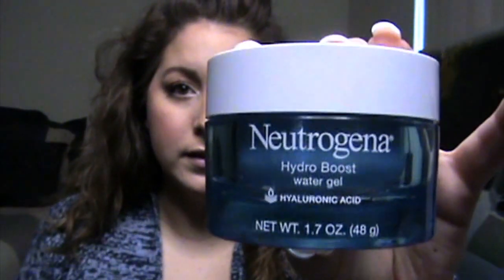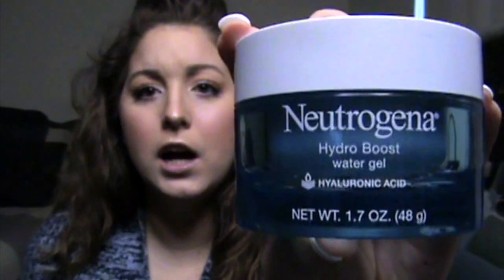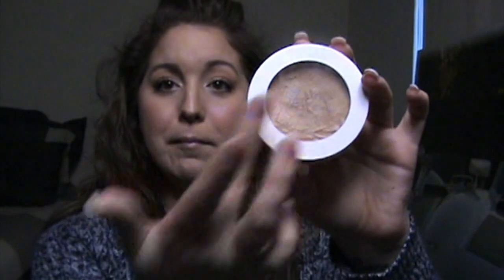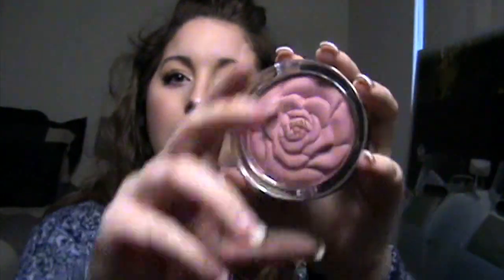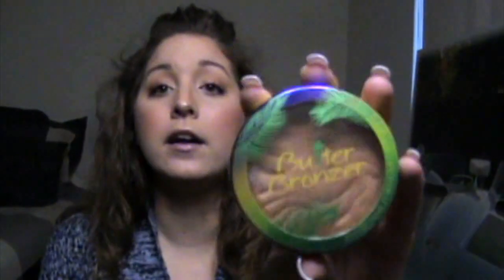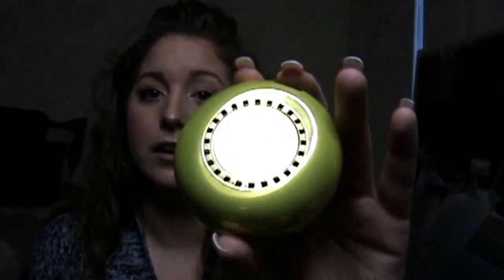February 2016 Favorites - Dayna Jenuwine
Hey guys! Here is my very first video! I hope you enjoy. This is my February 2016 favorites, with a little bit of everything - hair, skin, and makeup. Please bear with me while I fine tune my lighting and camera focus.

Most importantly, please remember to be nice to yourself and be kind to each other!

Here are the links for the products:

Kenra Volume Mousse - Extra
Neutrogena Hydro Boost Water Gel
Tarte Maracuja Oil
Revlon One Step Complexion Compact
Physicians Formula Butter Bronzer - Light
Milani Blush - Romantic Rose
Wet n' Wild Bronzer - Reserve Your Cabana
Lorac Alter Ego Lip Gloss- Secret Agent
Evian Mineral Water Facial Spray

Want to send me something? Just ask!